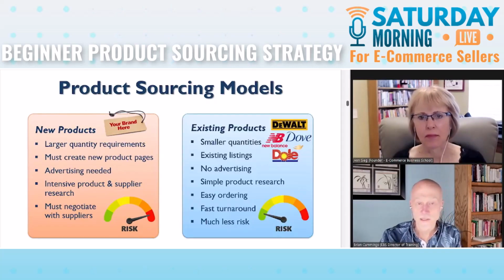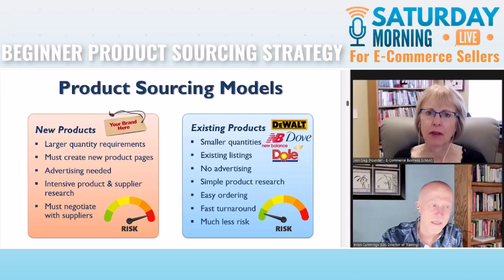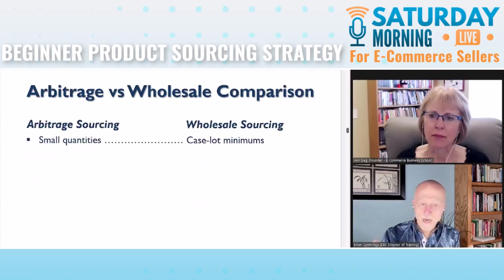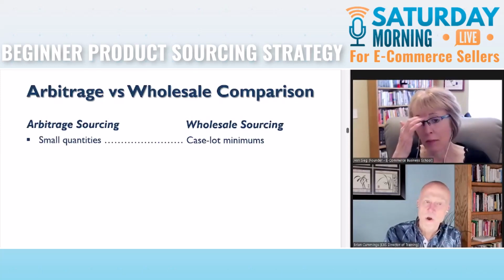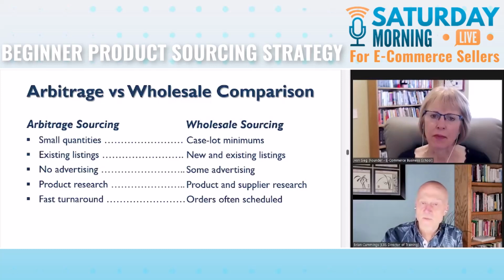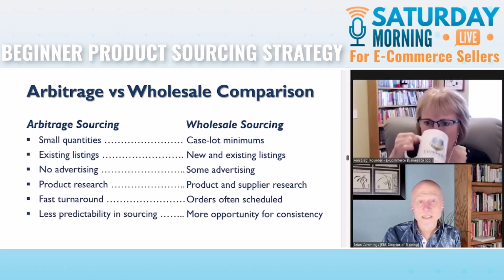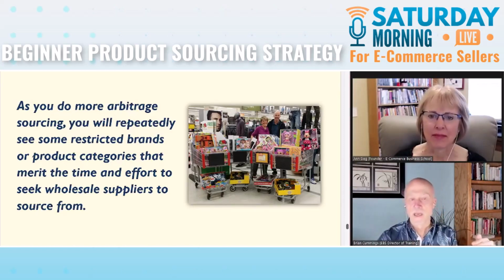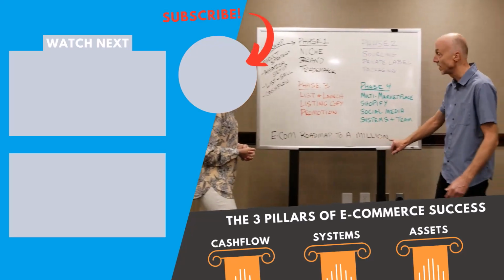Considering Starting an Amazon Business? Understand this Key Product Distinction Before you do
If you're new to Amazon selling, you've probably asked yourself, "what the heck do you even sell on Amazon anyway?"

Simple answer: anything that's profitable!

But there are a number of layers to that answer we need to peel back.

One of those layers is:

Do you have to search out new and unique products that have never been sold on Amazon before? And just hope that they sell?

Or...

Can you piggy-back off of what's ALREADY being sold on Amazon and sell more of those products?

You can do either one. Or both.

But which one is easiest... and less risky?

Our Director of Training & Coaching, Brian Cummings, explains it all, plus gives you a window into some of those other layers (wholesale selling) as well as some strategies for how you might start sourcing some products of your own.

This entire episode is of Saturday Morning Live for E-Commerce Sellers is available inside our free group, along with TONS more e-commerce content and thousands of like-minded e-com entrepreneurs just like yourself.